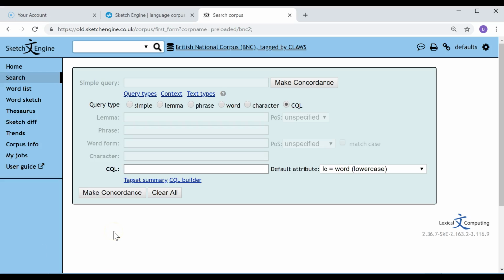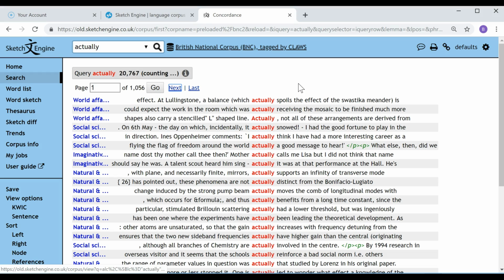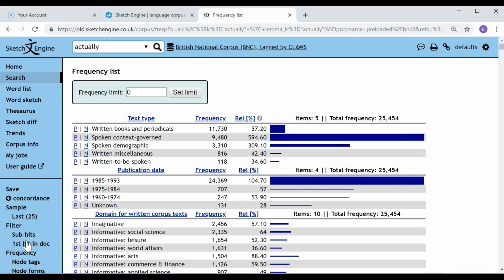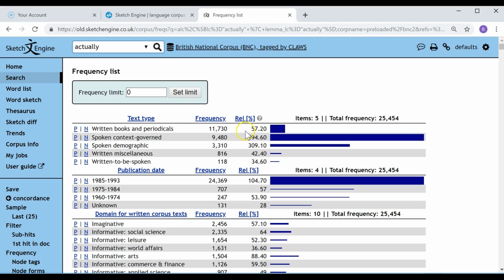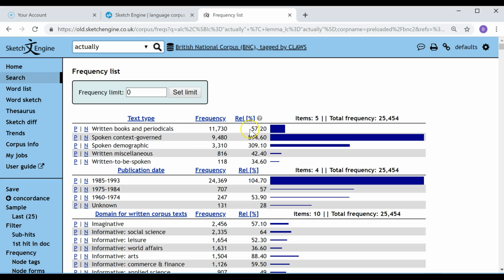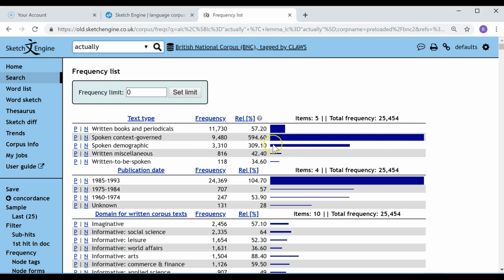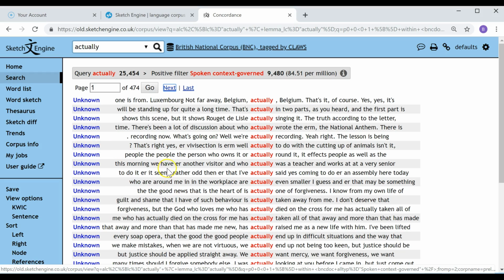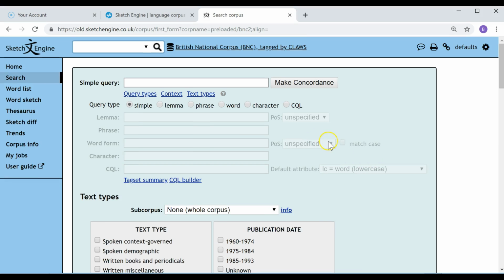Distribution of actually in the BNC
Shows how to look at the distribution of a word across spoken and written sub-corpora of the BNC using Sketch Engine